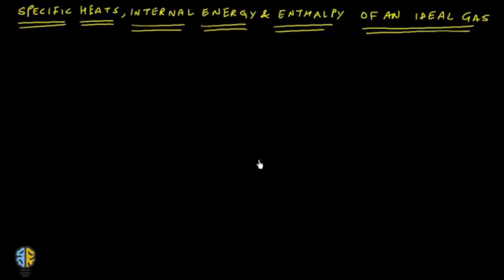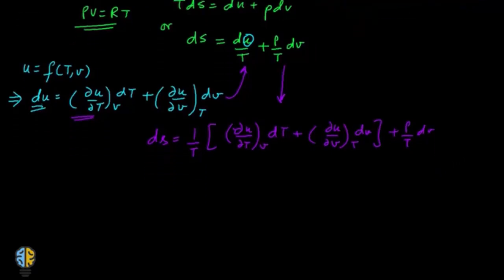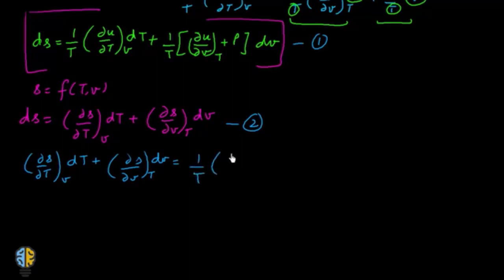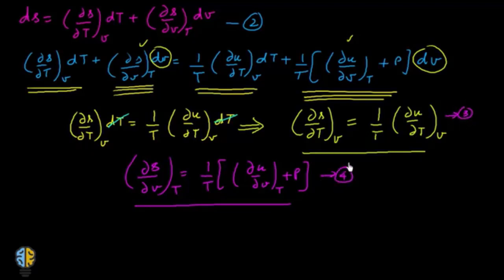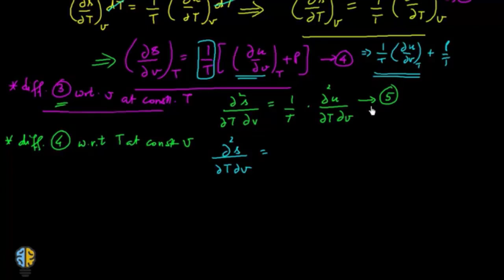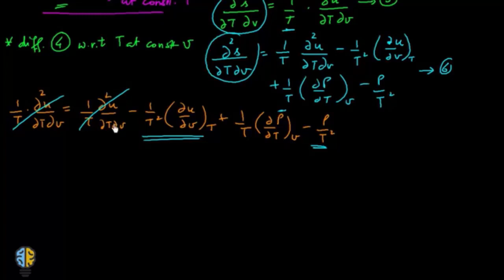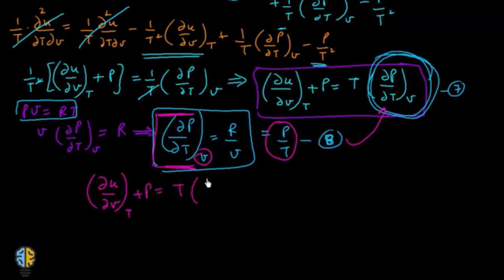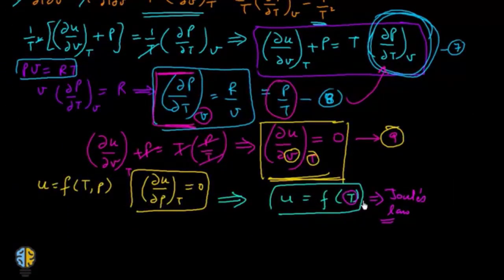EXPRESSIONS FOR IDEAL GASES - 1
IN THIS SECTION WE DISCUSS THE FUNDAMENTAL THERMODYNAMIC PROPERTIES OF THE PURE SUBSTANCES. THIS SECTION ALSO DEALS IN THE VERY BASIC CONCEPTS RELATED TO THE THEORY OF PURE SUBSTANCES.
IN THIS VIDEO WE WILL LEARN ABOUT EXPRESSIONS FOR IDEAL GASES - 1.

SEMESTER FUNDA PROVIDES ENGINEERING VIDEO LECTURES, TUTORIALS & STUDY MATERIAL FOR DIPLOMA & DEGREE STUDENTS. WE PROVIDE DETAILED KNOWLEDGE OF ENGINEERING DIPLOMA & DEGREE SUBJECTS BY ORGANIZING LECTURES SEQUENTIALLY FROM EASY TO DIFFICULT.